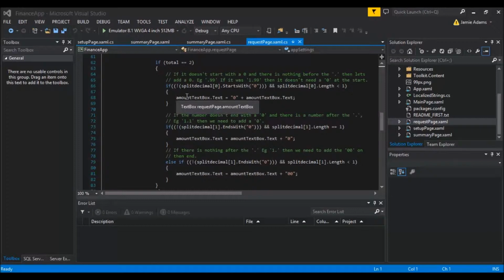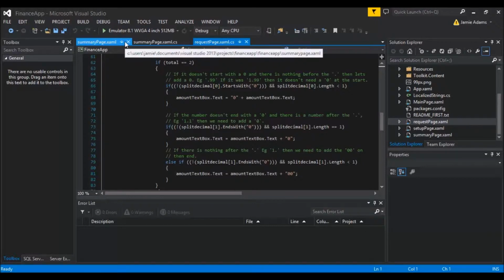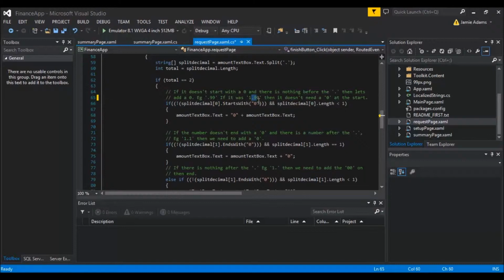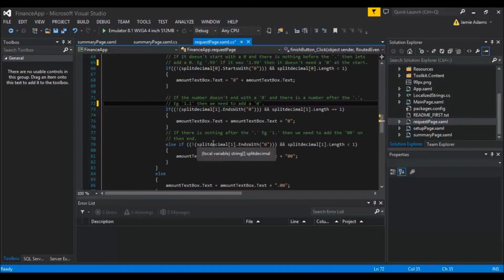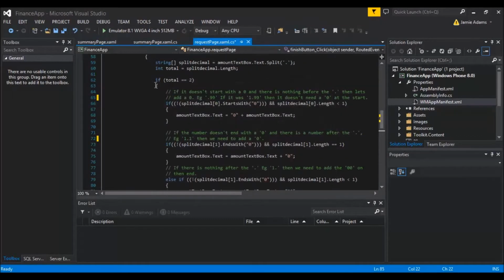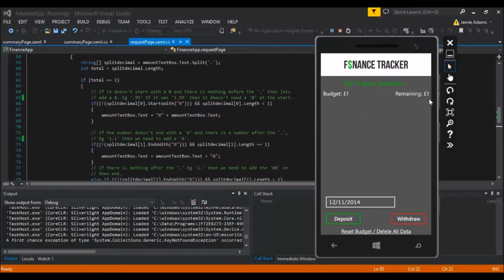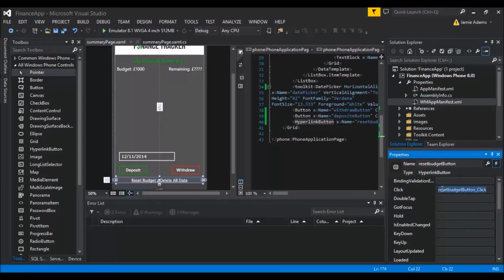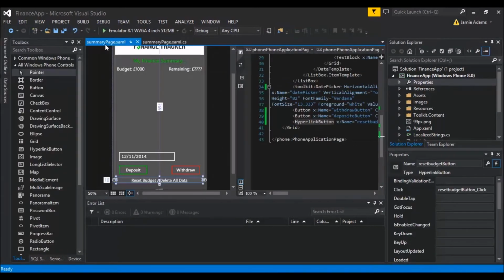Windows Phone 8 Development - Let's Code - Finance Tracker #5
Welcome to the 5th and final Let's Code - Finance Tracker video!

During the course of these videos i will step by step helping you build an application that involves many of the techniques i have shown in my other tutorials.

If you are having trouble with some code, then why not visit the forum: